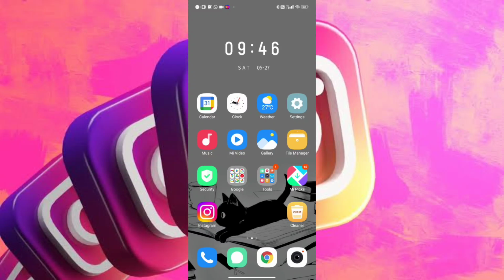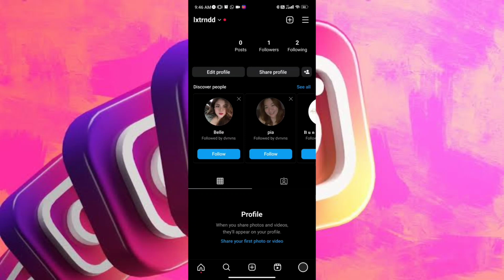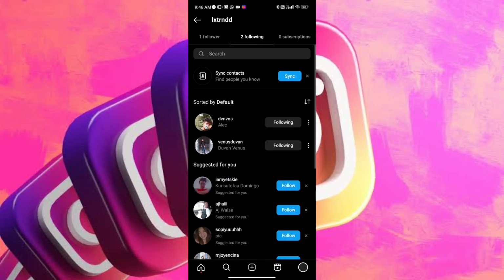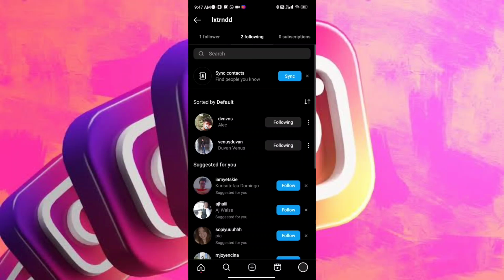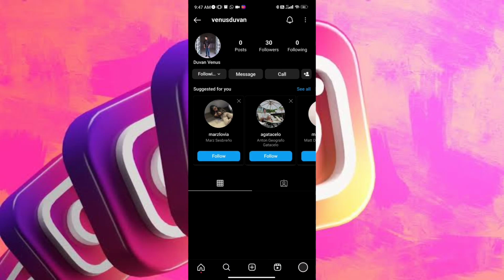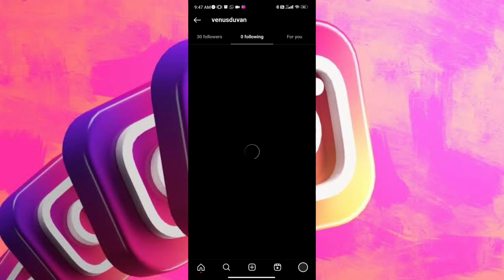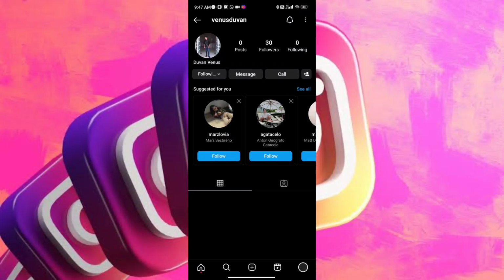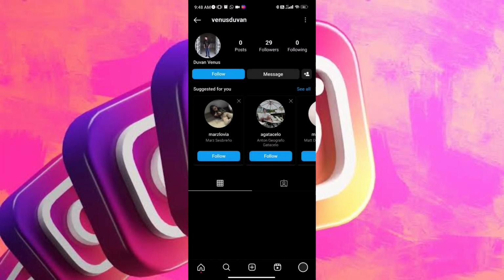How to Unfollow People who don't Follow you on Instagram 2024 tutorial2024 howto #2024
Here's a step-by-step guide description in English for "How to Unfollow People who don't Follow you on Instagram 2024":

Access Your Followers: Navigate to your Instagram profile and tap on "Followers" to see who follows you.

Identify Non-Followers: Scroll through your list of followers and identify accounts that do not follow you back.

Use Third-Party Apps: Consider using third-party apps designed for managing followers, which can help identify non-followers quickly.

Unfollow Non-Followers: Tap on the profile of each non-follower, then click on "Following" to unfollow them.

Review and Adjust: Periodically review your followers list to maintain a relevant and engaging community aligned with your interests.

By following these steps, you can efficiently manage your Instagram following list in 2024, ensuring it reflects accounts that reciprocate your engagement and interest.